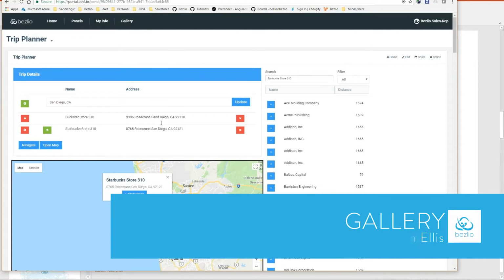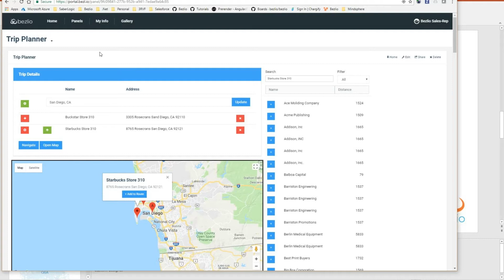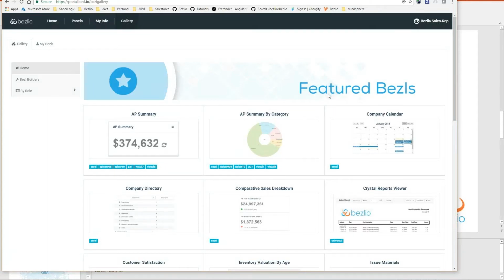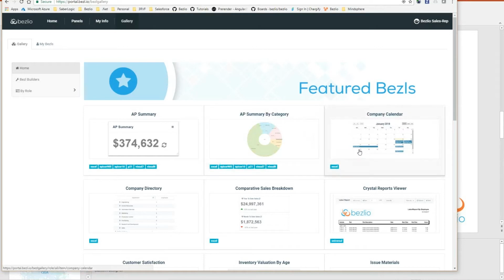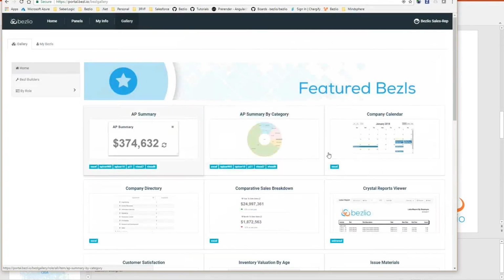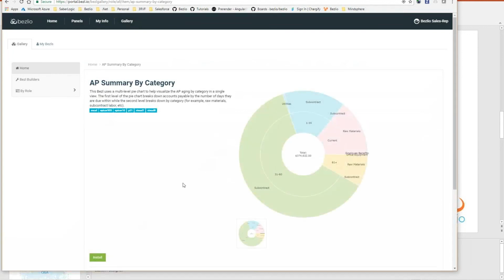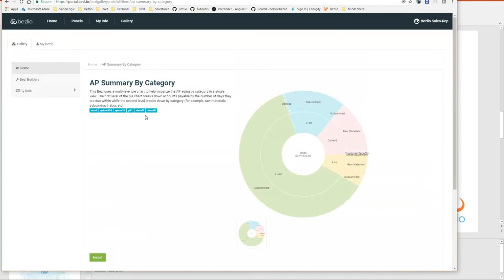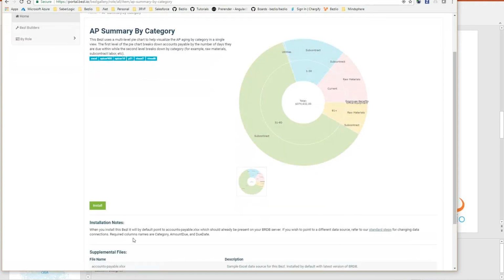Bezlio - Demo - Gallery Overview